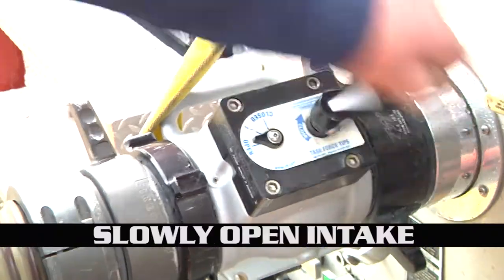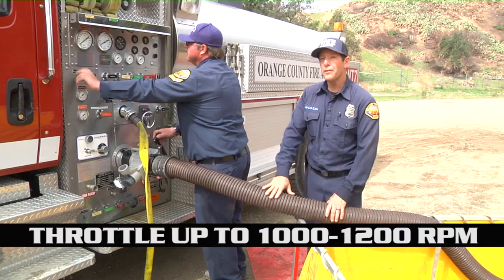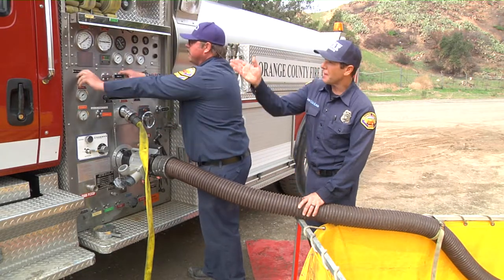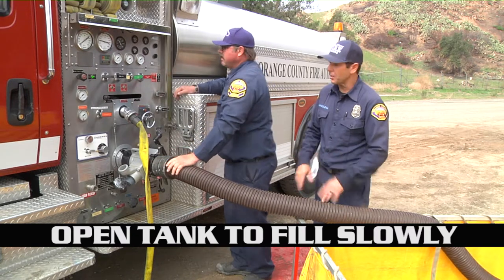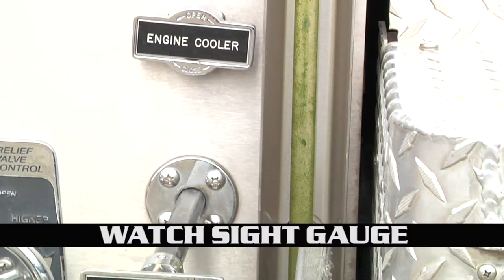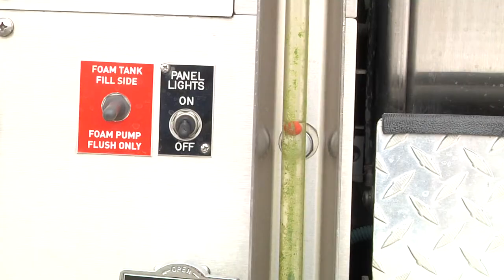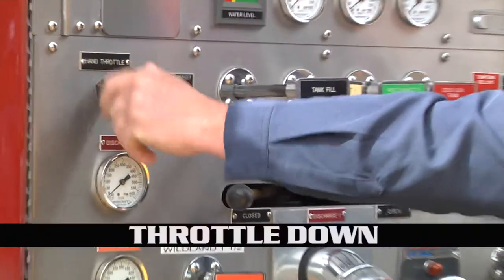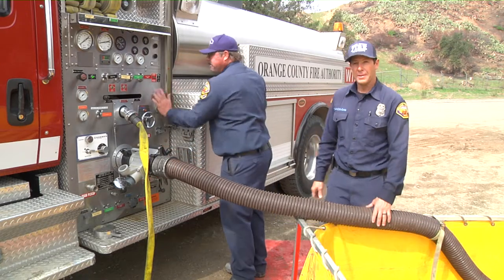FAE Skills - Drafting